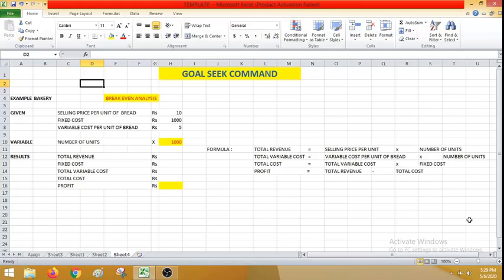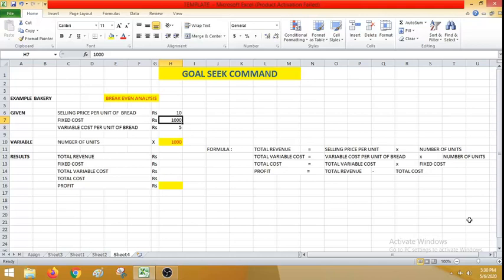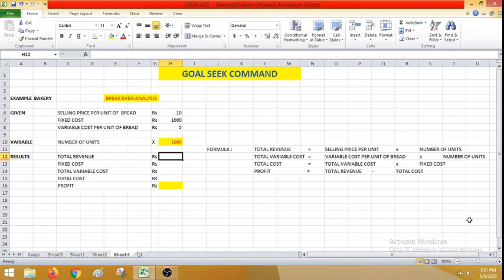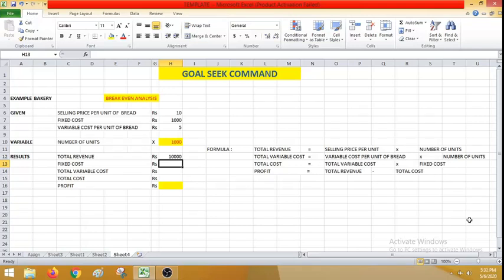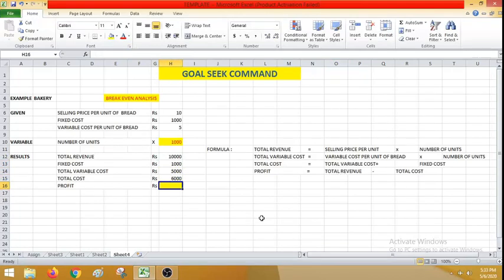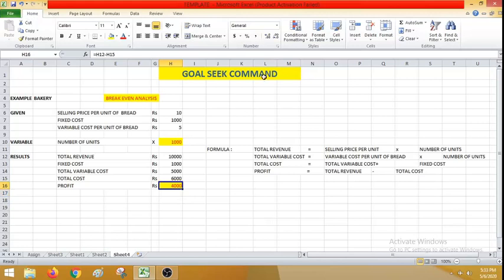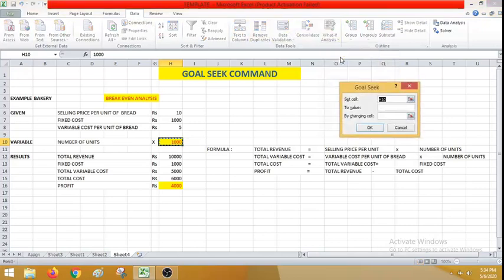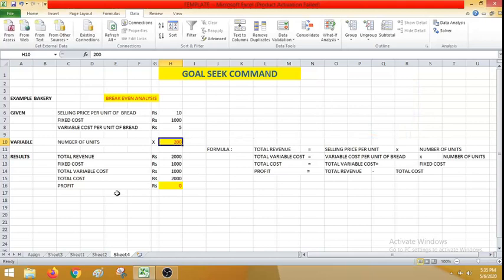GOAL SEEK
STEPS TO USE GOAL SEEK COMMAND WITH A PRACTICAL EXAMPLE OF BREAK-EVEN ANALYSIS